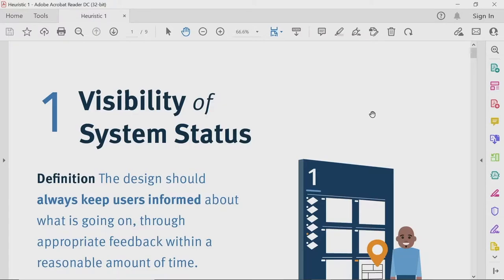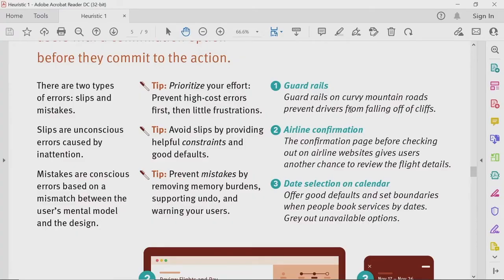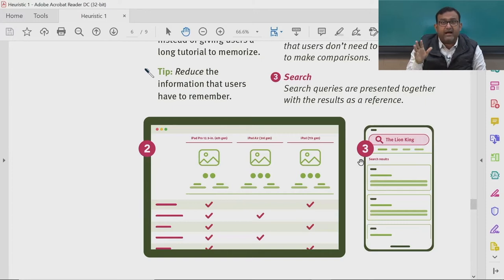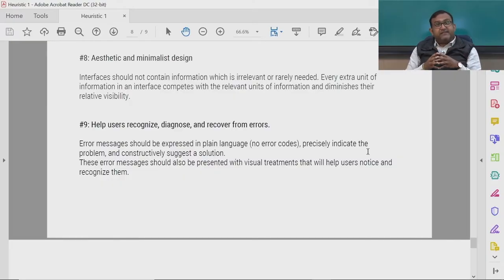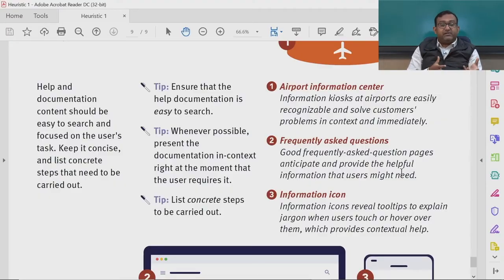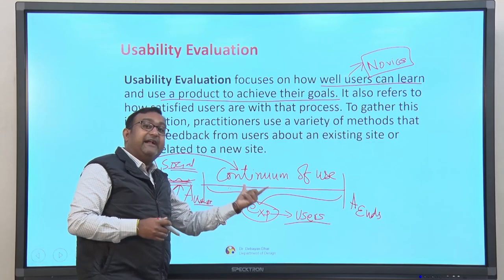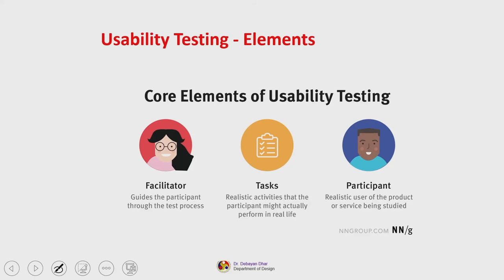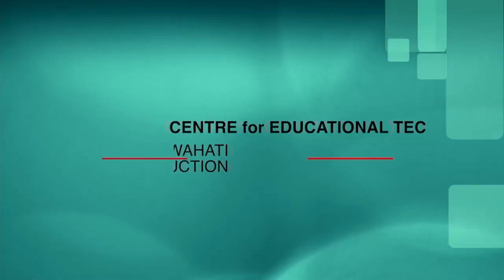Lec 38: Usability heuristics and testing - III